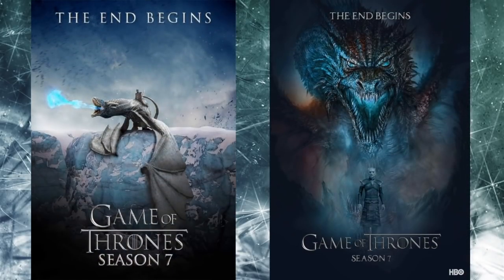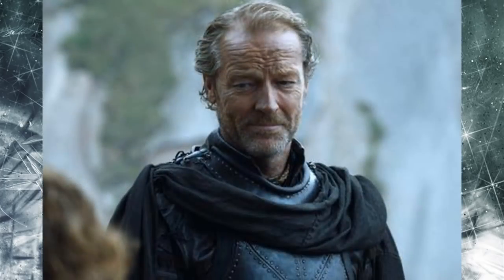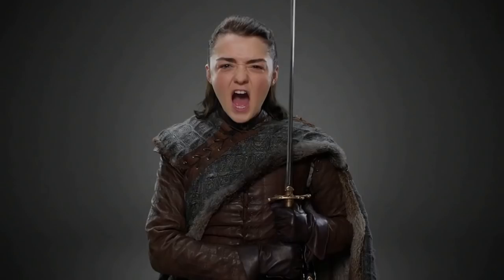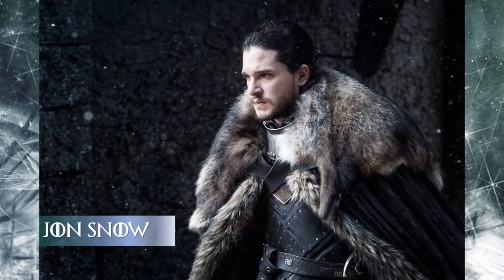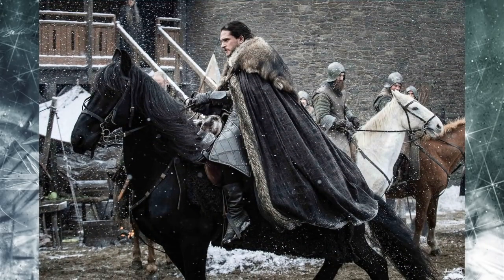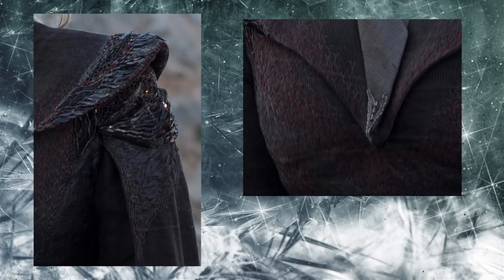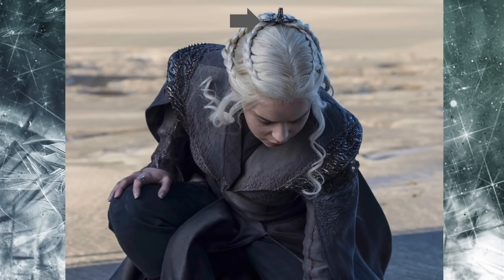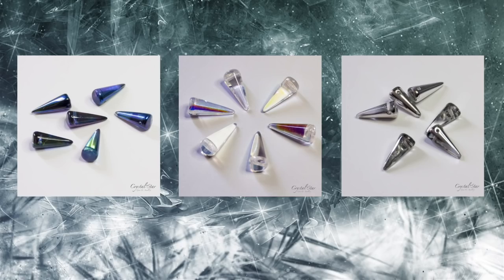🐺 Game of Thrones Season 7 - Top 10 Best Costumes #8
A countdown of the Top 10 Best Costumes for HBO’s Game of Thrones for all of season 7. Major *SPOILERS*

Graphics and additional editing by Jack Loney

👕 Four Weddings and Funeral merch available exclusively at my Costume CO Tee-shirt shop

Shop Game of Thrones Costumes at my Costume CO Amazon Shop